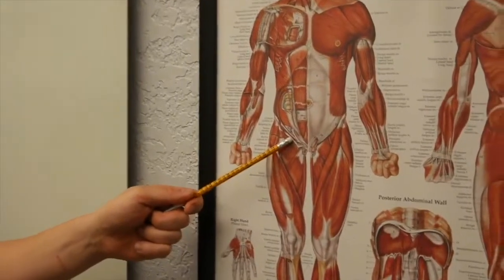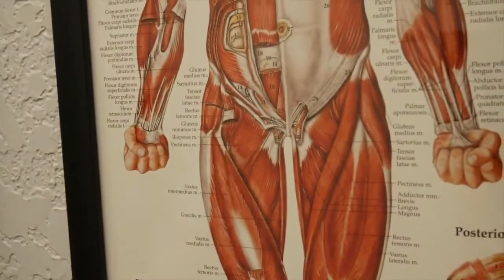Why Pain, Popping or Clicking In The Front Of The Hip Is NOT A Hip Flexor Problem😮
In today’s video, we want to go over a really important topic that gets completely missed by the majority of musculoskeletal practitioners out there, that problem is pain or pinching in the front part of the hip.

We usually see this issue more in people when they try to get in a deep squat, a lot of people describe it as pinching or grabbing.

Many doctors then go into assumption mode and think that because the hip flexor is there it must be the problem.

Completely wrong!

It is actually more of a cartilage problem to the hip or extra bone in there, and it's a really big deal.

Symptoms tell us there is a problem, but the type of symptoms really helps to hone in on what is really going on.

Getting this problem accurately diagnosed can save you a ton of pain and dysfunction in the future, so listen to the body and get the problem figured out by an expert.

𝐓𝐨 𝐟𝐢𝐧𝐝 𝐨𝐮𝐭 𝐦𝐨𝐫𝐞 𝐢𝐟 𝐚 𝐏𝐞𝐚𝐤 𝐌𝐞𝐭𝐡𝐨𝐝 𝐓𝐫𝐚𝐢𝐧𝐞𝐝 𝐏𝐫𝐨𝐯𝐢𝐝𝐞𝐫 𝐜𝐚𝐧 𝐡𝐞𝐥𝐩 𝐲𝐨𝐮 𝐠𝐞𝐭 𝐫𝐢𝐝 𝐨𝐟 𝐭𝐡𝐚𝐭 𝐧𝐞𝐯𝐞𝐫-𝐞𝐧𝐝𝐢𝐧𝐠 𝐩𝐚𝐢𝐧 𝐚𝐧𝐝 𝐨𝐧 𝐭𝐡𝐞 𝐩𝐚𝐭𝐡 𝐭𝐨 𝐟𝐮𝐧𝐜𝐭𝐢𝐨𝐧𝐢𝐧𝐠 𝐚𝐭 𝐭𝐡𝐞 𝐡𝐢𝐠𝐡𝐞𝐬𝐭 𝐥𝐞𝐯𝐞𝐥 𝐩𝐨𝐬𝐬𝐢𝐛𝐥𝐞 𝐭𝐡𝐞𝐧 𝐣𝐮𝐬𝐭 𝐬𝐞𝐧𝐝 𝐮𝐬 𝐚 𝐃𝐌 𝐚𝐧𝐝 𝐫𝐞𝐪𝐮𝐞𝐬𝐭 𝐚 𝐍𝐨-𝐂𝐡𝐚𝐫𝐠𝐞 𝐈𝐧𝐣𝐮𝐫𝐲 𝐂𝐨𝐧𝐬𝐮𝐥𝐭𝐚𝐭𝐢𝐨𝐧!
➡️Have that ANNOYING, FRUSTRATING, and UNRESOLVED NECK, SHOULDER, or LOW BACK PAIN/SCIATICA  for over 6 months, despite seeing 2-3 other injury providers and are running out of hope???

➡️We help people suffering from chronic and unresolved musculoskeletal pain who have been lied to, overpromised, and underdelivered by the medical system.

➡️We are experts at getting the root cause of injuries because you can't fix a problem if you don't know what it is in the first place!

➡️Our goal is to make chronic injuries obsolete by helping people avoid the horrible path of unnecessary pain pills, injections, or surgeries that only make things worse.

➡️We will know we are successful when people can live their life to the fullest, without the fear or burden of always being in pain

➡️LEARN MORE ABOUT OUR REVOLUTIONARY INJURY EVALUATION & TREATMENT SYSTEM, ThePeakMethod by going

►Where to follow and listen to and learn more about ThePeakMethod